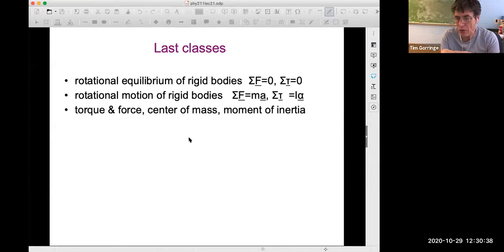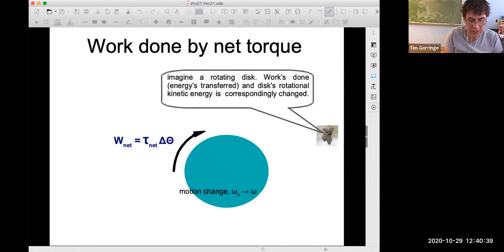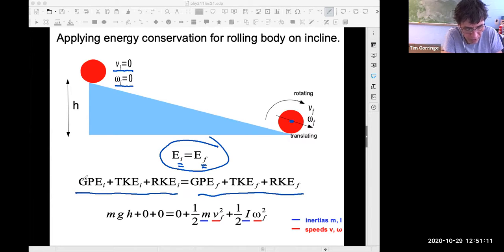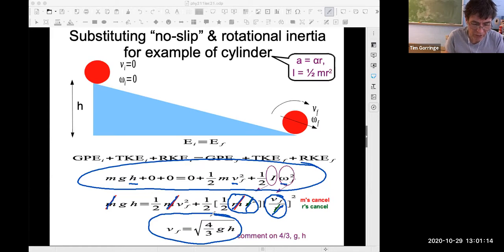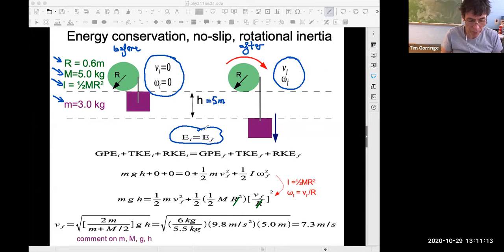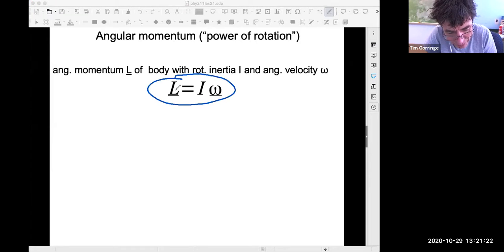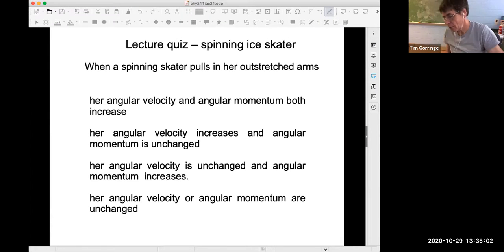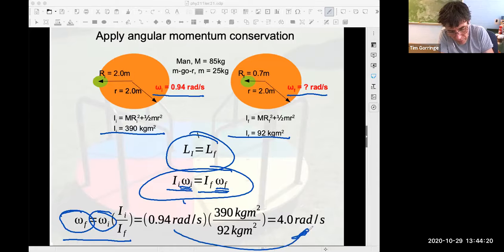general physics I, lecture 20 - rotational energy and angular momentum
0:00 intro, 5:23 work done and rotational / translation kinetic energy, 16:02 rolling sphere, cylinder, ring example of rotational energy, 35:11 bucket & pulley and energy conservation, 46:12 angular momentum and torque, 55:12 example of angular momentum conservation

In this lecture we discuss the counterparts of translational kinetic energy and linear momentum - rotational kinetic energy and angular momentum.  A very famous example of rigid bodies is rolling motion of a sphere, cylinder, and ring on an incline. Unlike the case of falling bodies, the sphere, cylinder and ring don't roll down the incline with equal accelerations.